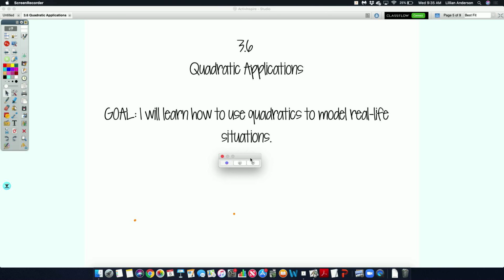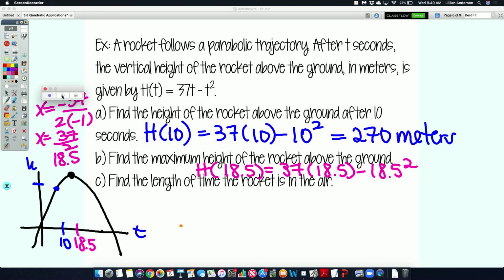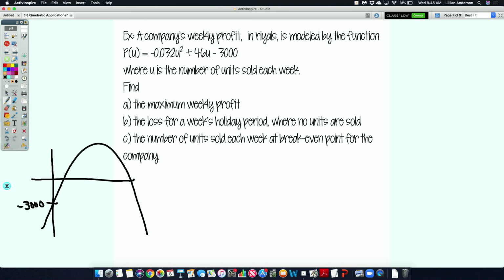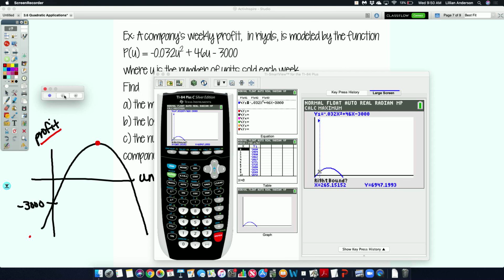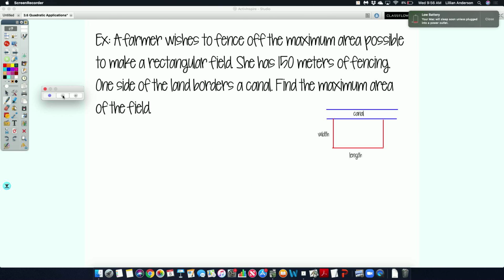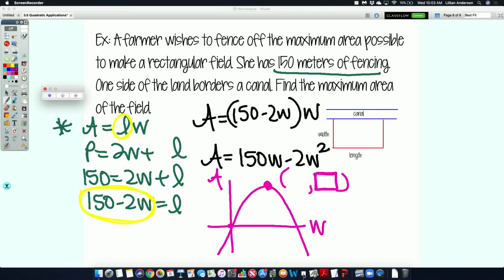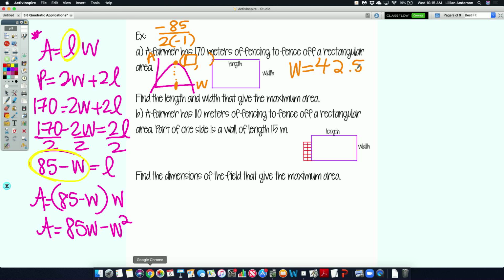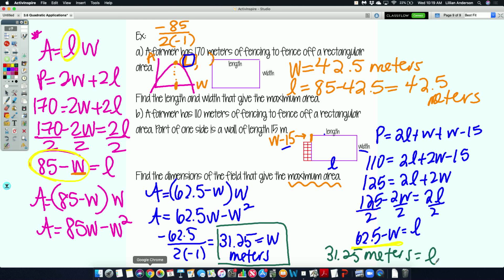3.6 Quadratic Applications